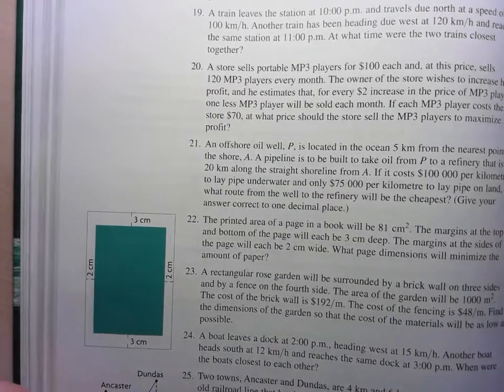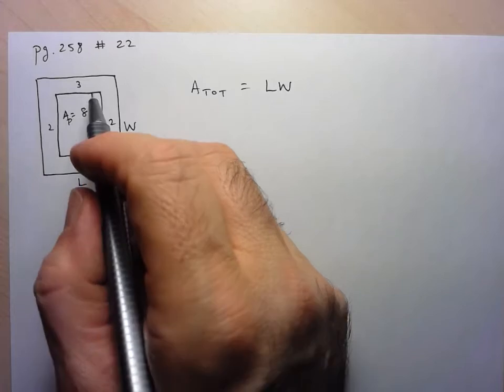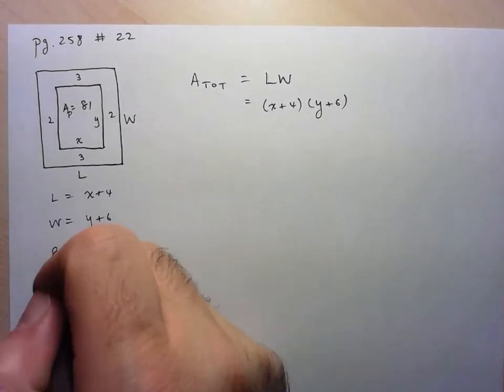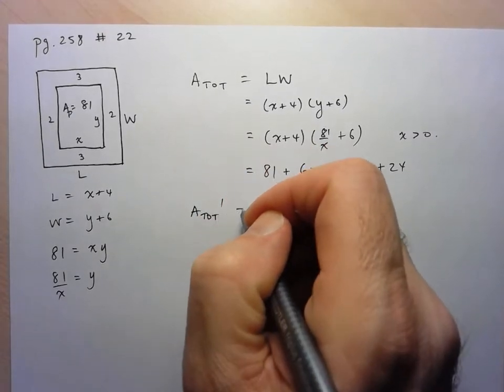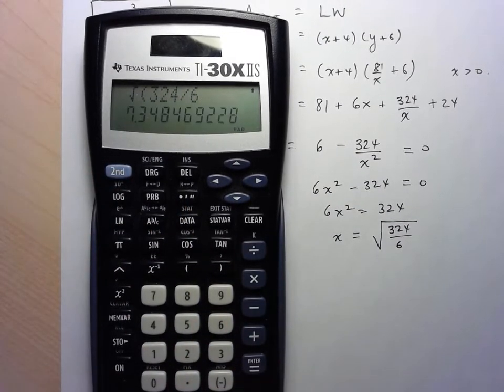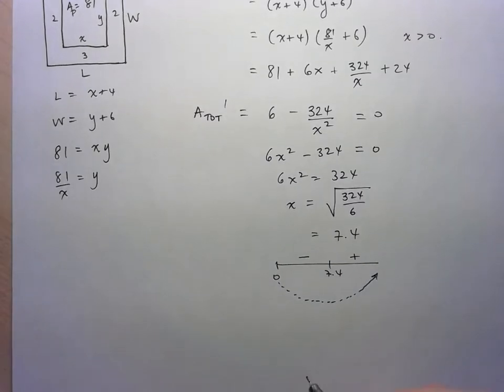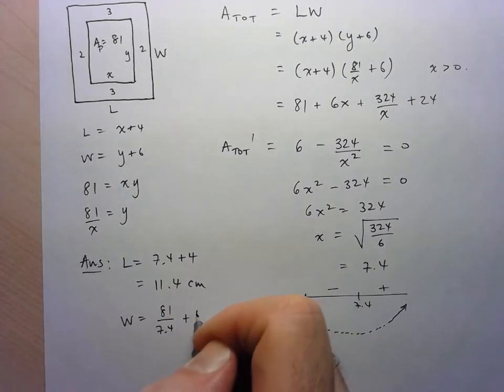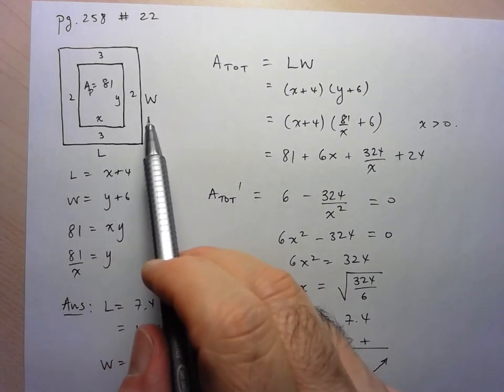MCV4U pg 158 # 22